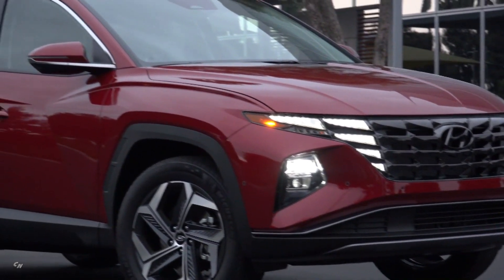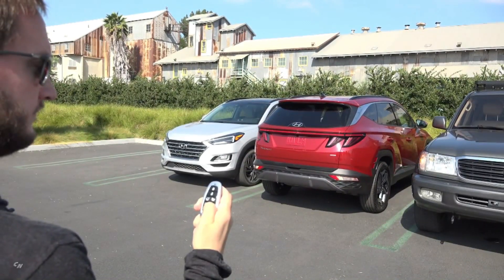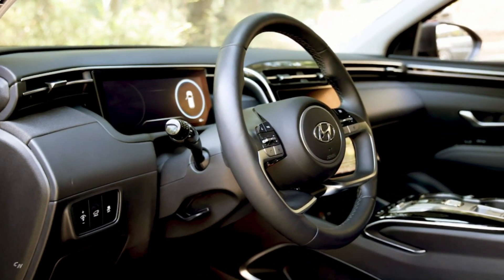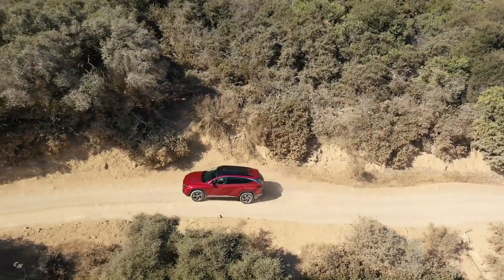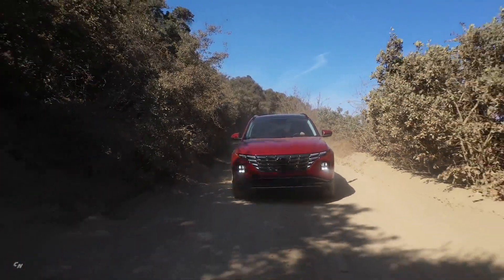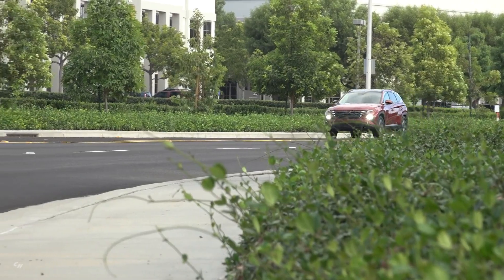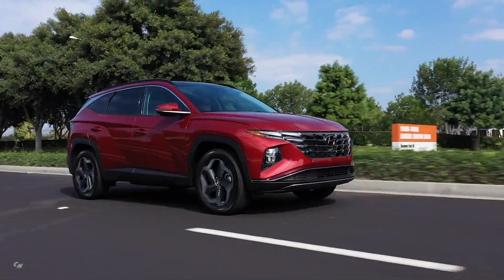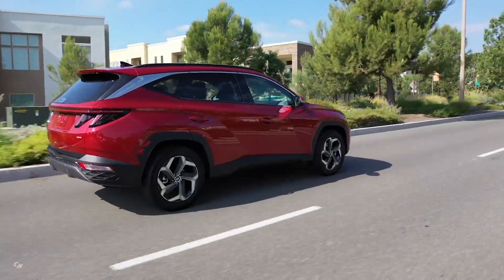2022 Hyundai Tucson SUV New Look and Engines, Hybrids Available | First Drive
Hyundai Motor Company today launched the all-new Hyundai Tucson. The fourth-generation compact SUV (C-SUV) is a global model, with a long-wheelbase variant and a short-wheelbase variant for meeting various customer needs.